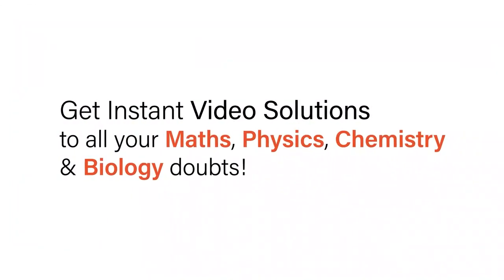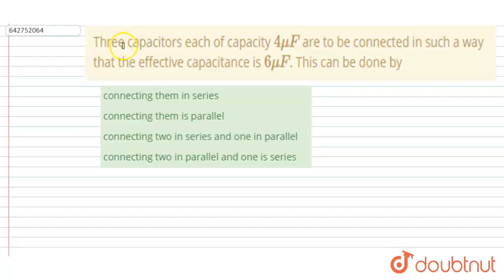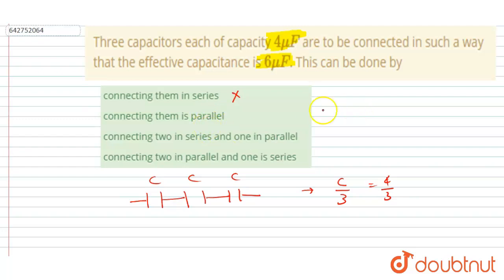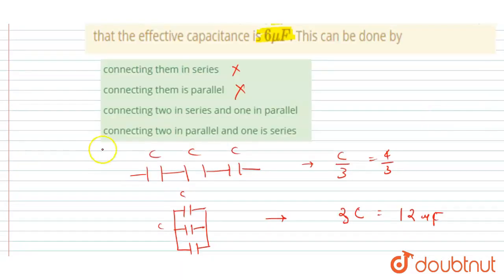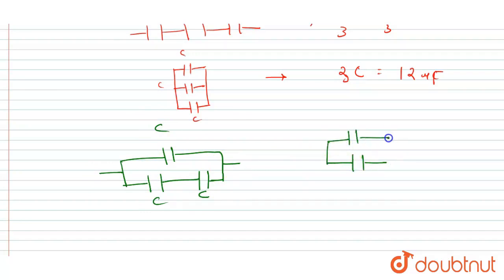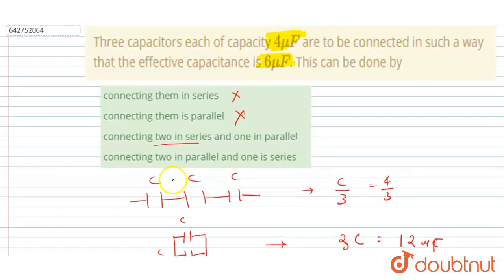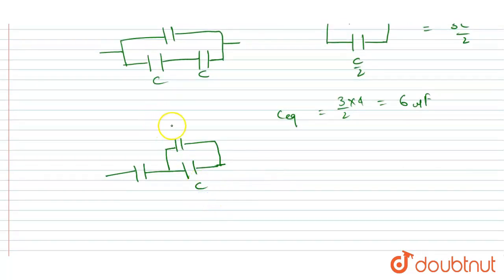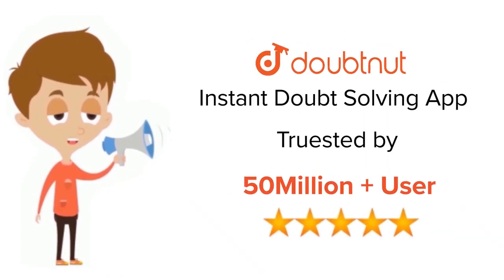Three capacitors each of capacity 4 muF are to be connected in such a way that the effective cap...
Three capacitors each of capacity 4 muF are to be connected in such a way that the effective capacitance is 6 muF. This can be done by
Class: 12
Subject: PHYSICS
Chapter: ELECTROSTATIC POTENTIAL AND CAPACITANCE
Board:NEET

👉 Have Any Query? Ask Us.